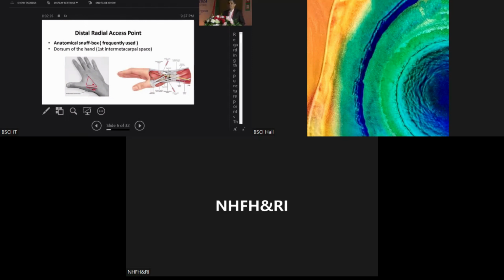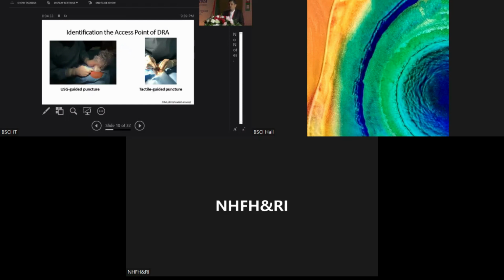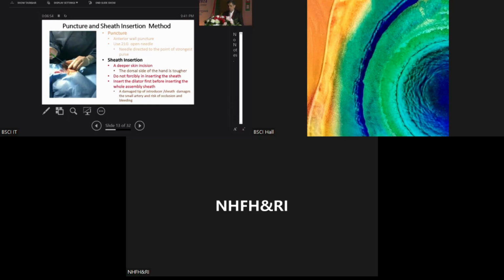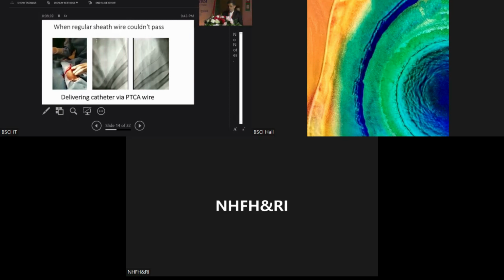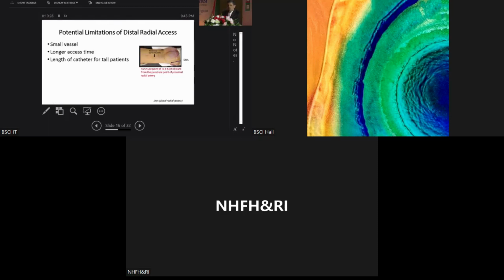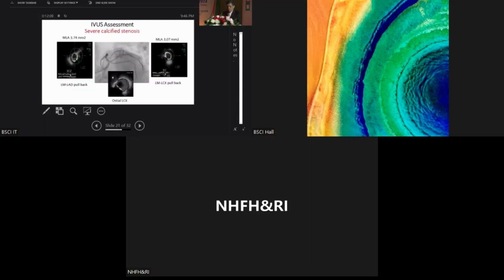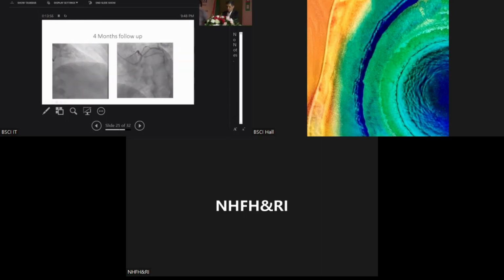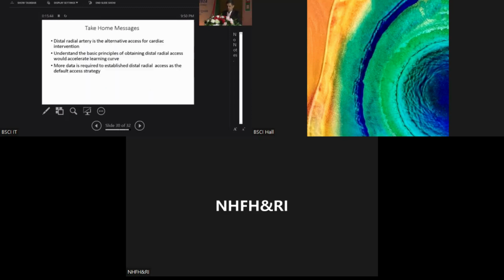Session 3:Distal Radial Approach: Tips and Tricks.-Dr. Achmad Fauzi Yahya